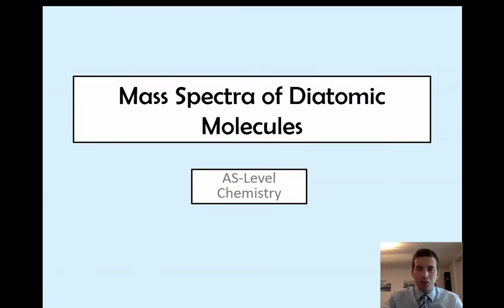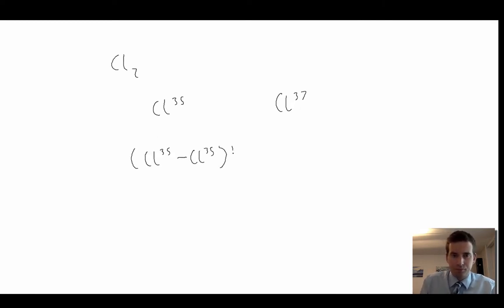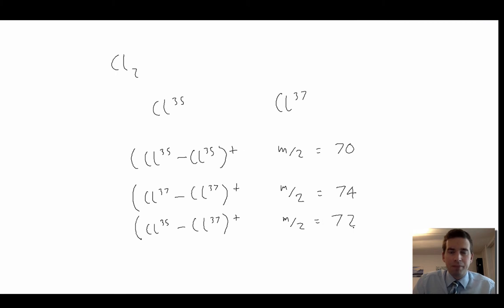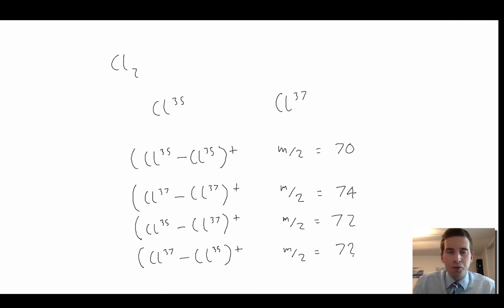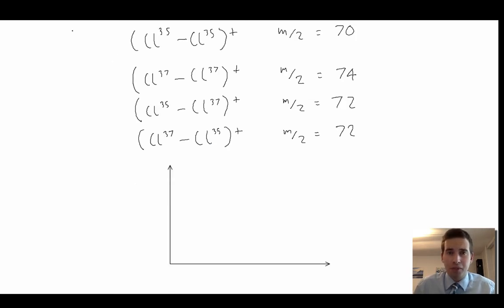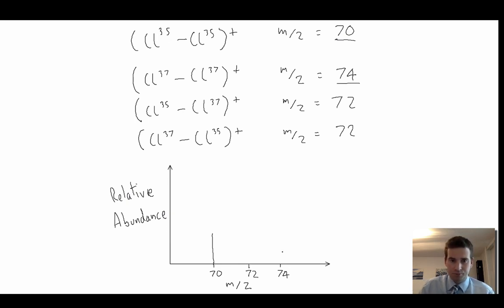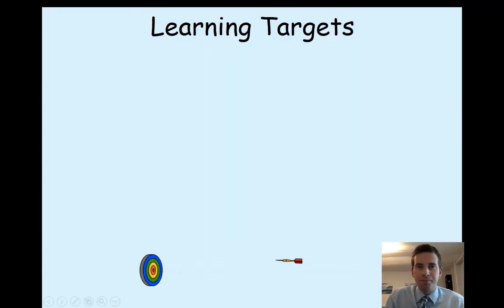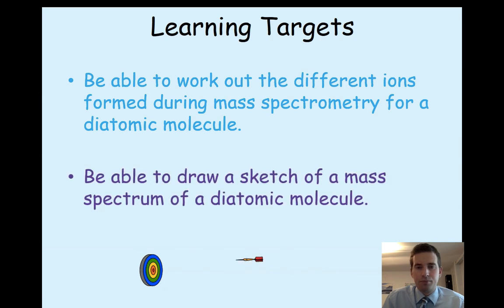3.5) Mass Spectra of Diatomic Molecules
Video aimed at AS-Level Chemistry Students. Looking at how to draw spectra for diatomic molecules.